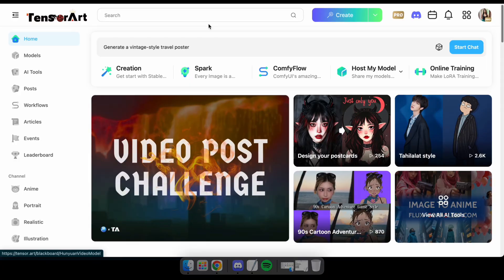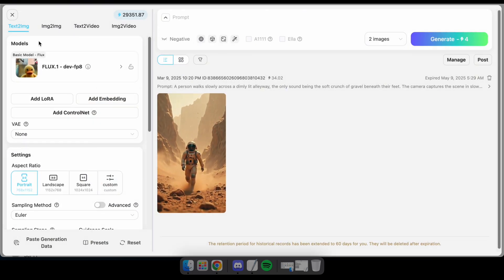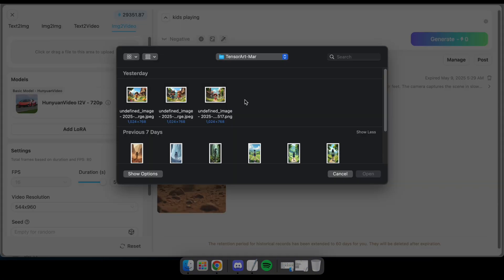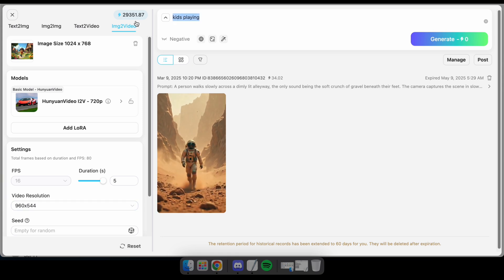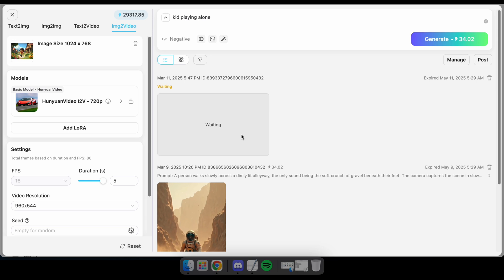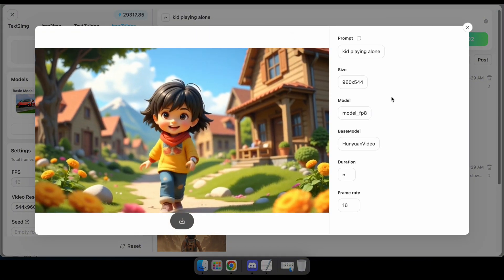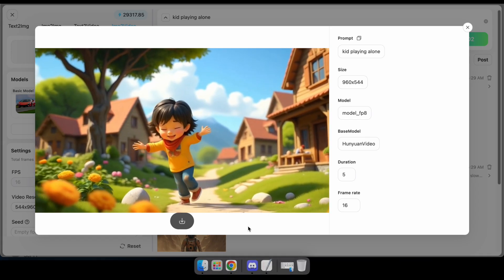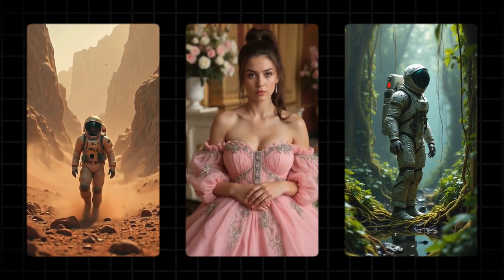Create AI Videos from Images with TensorArt & Hunyuan I2V Model! (Step-by-Step Guide)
Learn how to generate AI-powered videos from images using the Hunyuan I2V model on TensorArt. Simple, fast, and stunning results! ❤️